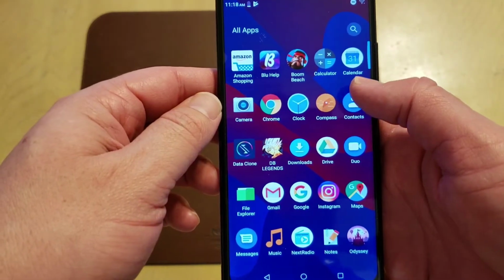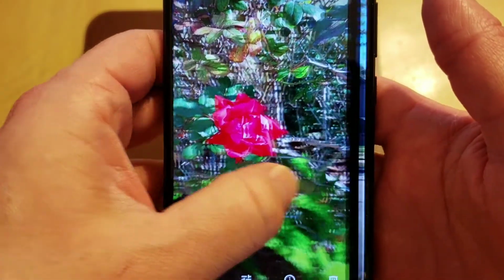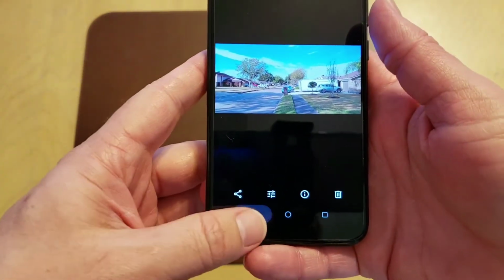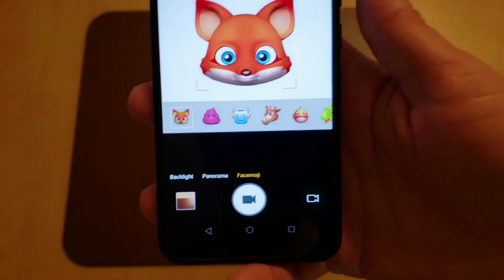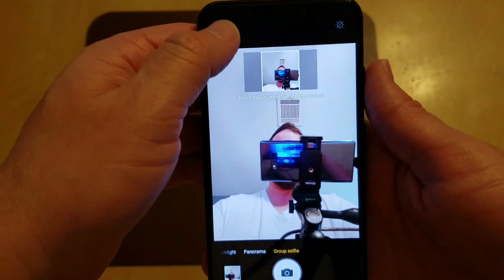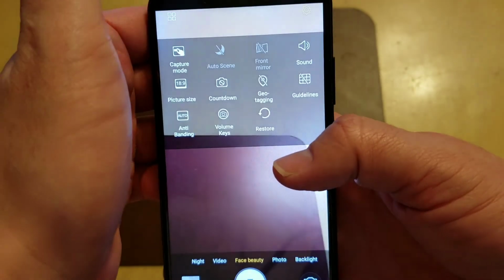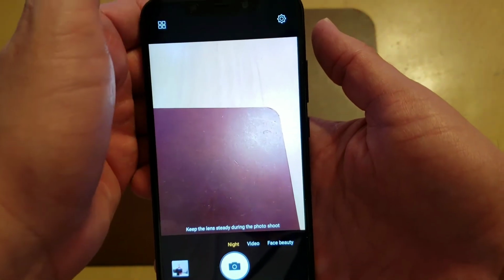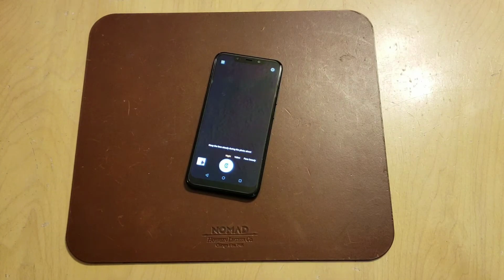BLU VIVO XL4 Camera Review and Demonstration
My walkthrough and demonstration of the BLU VIVO XL4 Camera. In this video I display some of the photos that I took on the phone, as well as walkthrough the camera interface and discuss the features.